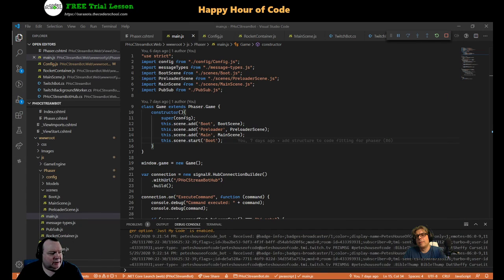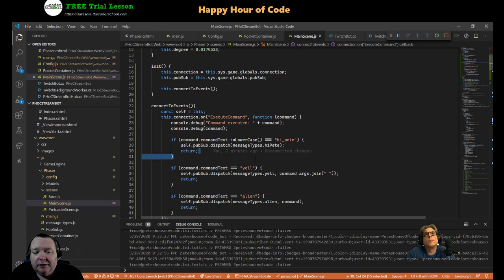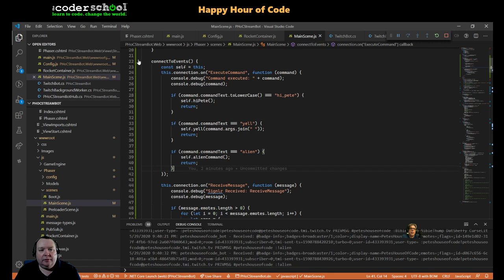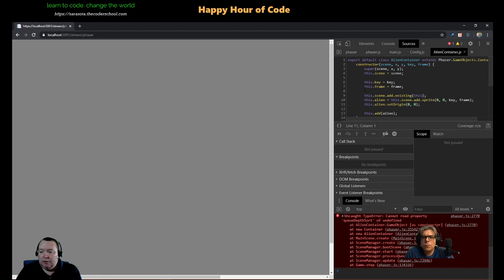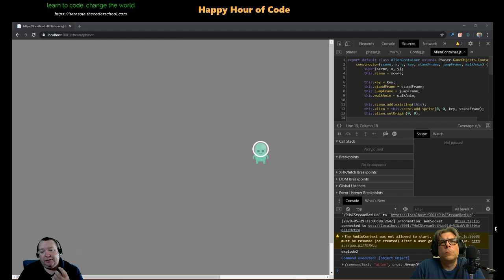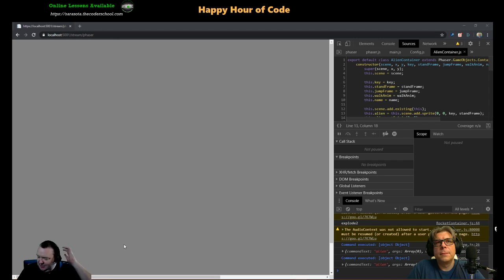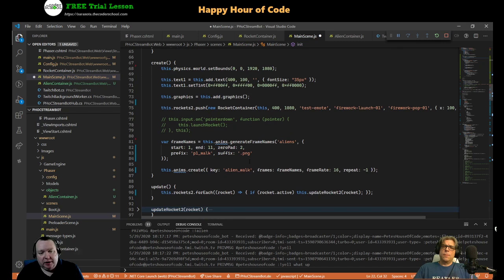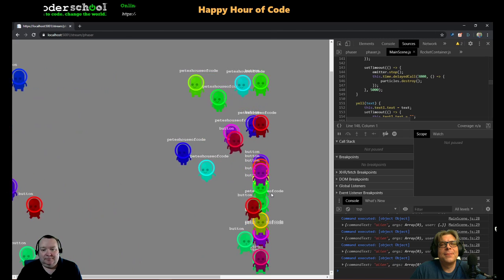Happy Hour Of Code - May 29, 2020